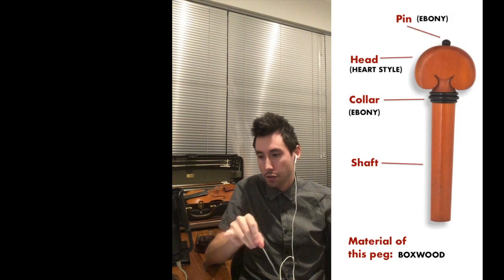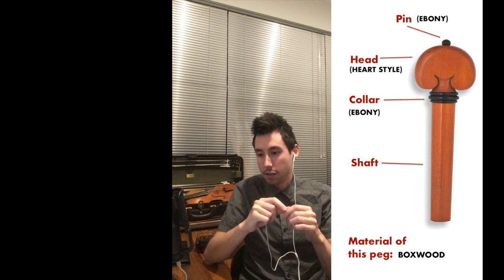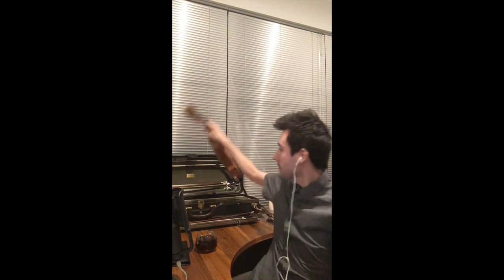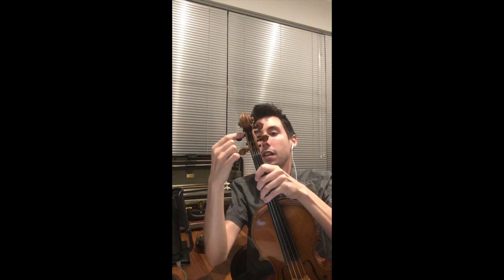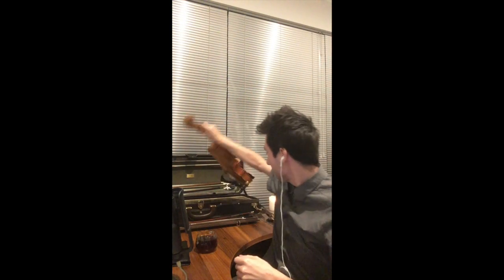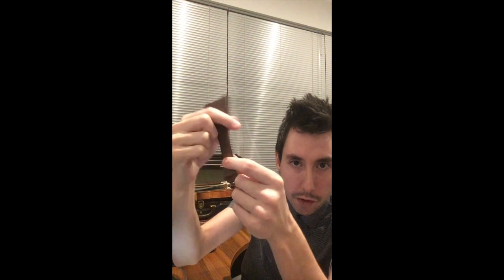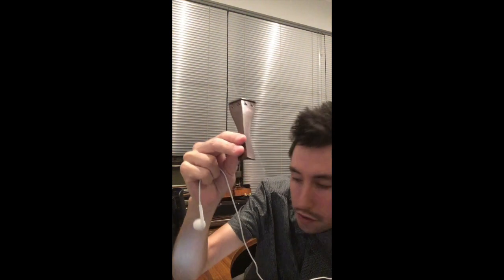TWOSET Fan Request! Their NEW VIOLINS reviewed!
Hello everybody including many many many TwoSet fans!
Thanks especially to ArnishFox, Jessica555Wisher, FixTheGlades (Billie) for your kind replies on YouTube and emails to me about Brett and Eddy's instruments.
As I have stated to you and many others: I am a professional luthier and violist myself and have much experience in those fields. I would like to share my expertise with you all for free. I'm strong advocate for school-aged students to gain easy access to [great] education. So what better way to go about it than to save you all $$$ and impart knowledge for 0.00c ???

I am still learning how to edit my own movies (there is no "Editor-san" here) and figuring out how best to film things and balance sound.